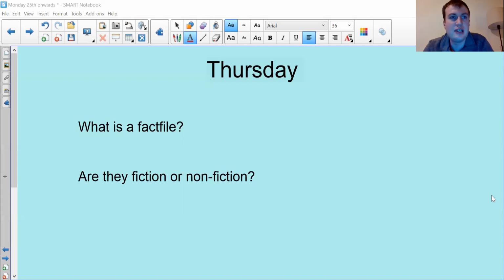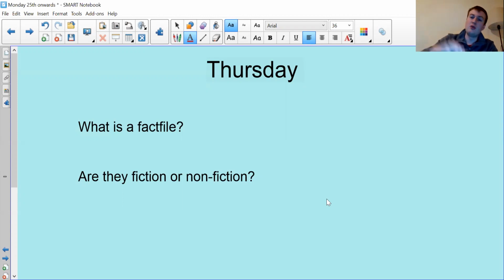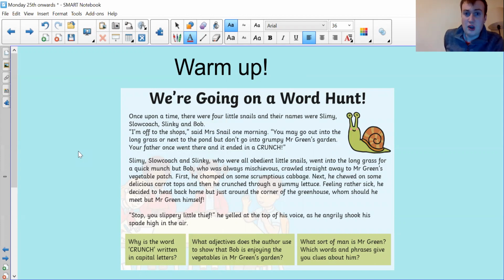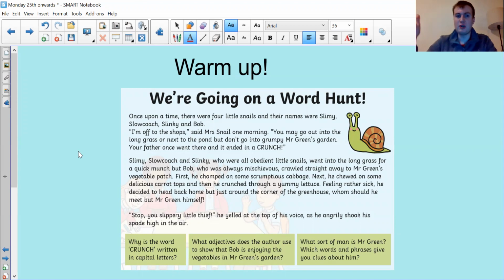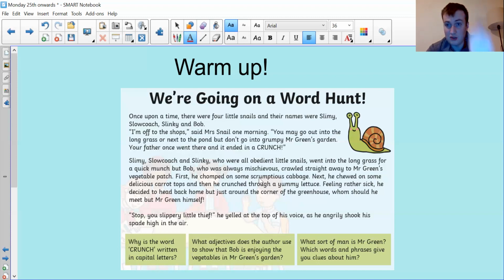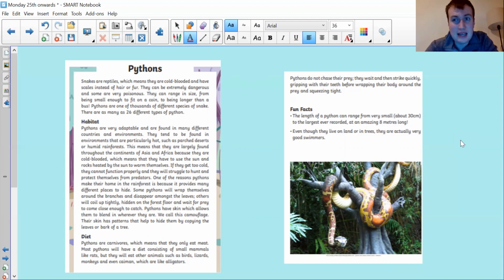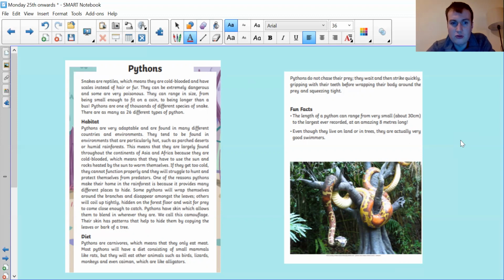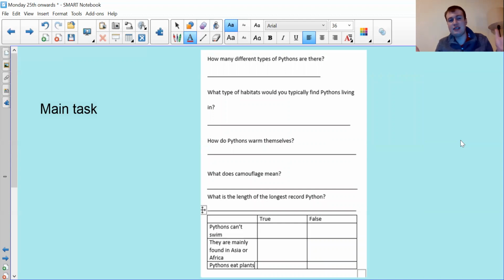Year 2 Reading 28 1 21